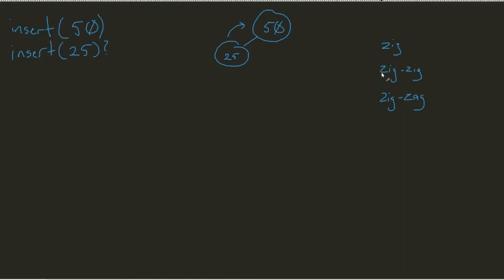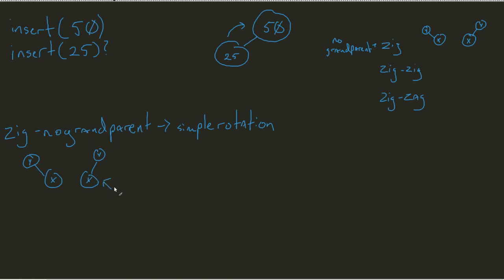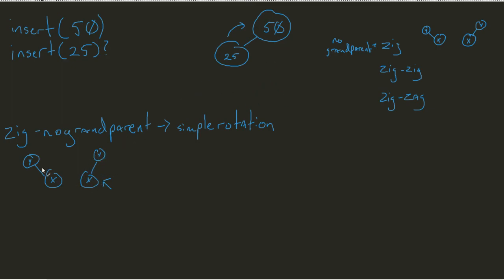Splay Trees - Zig